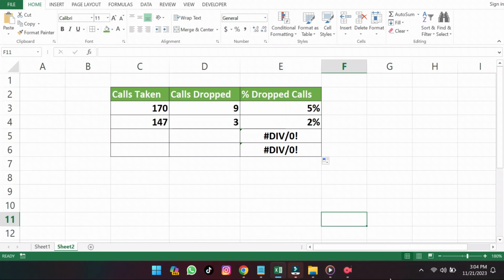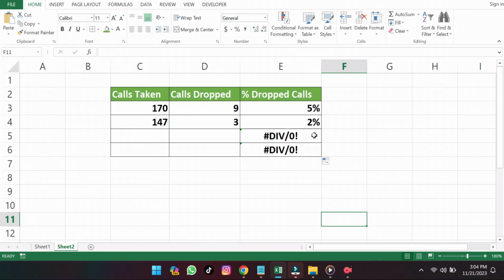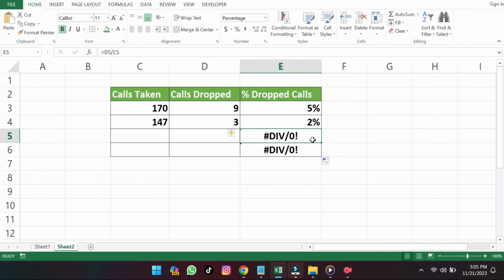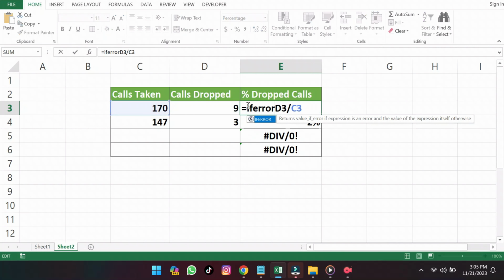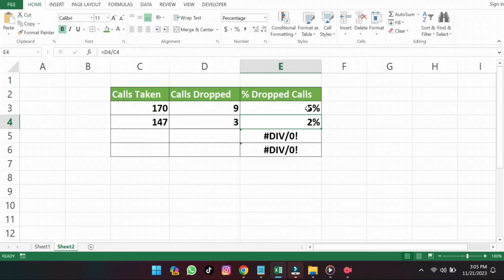How to Fix Divide by Zero Issue in Excel | Microsoft Excel Tutorial (2027)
Dealing with a "divide by zero" error in Excel? This tutorial will show you how to fix this common issue, perfect for beginners looking to clean up their spreadsheets and prevent calculation errors. I’ll guide you through step-by-step instructions to handle division errors and avoid the dreaded DIV/0! message.

In this tutorial, you’ll learn:
Why the "divide by zero" error occurs in Excel.
Step-by-step instructions to use the IFERROR function to handle division errors.
Tips for preventing divide by zero issues in your formulas.

Keep your spreadsheets error-free—follow these steps to fix and prevent divide by zero issues in Excel!

Chapters:
00:00:00 - Divide by Zero Formula Error in Excel
00:00:10 - Cleaning up Divide by Zero Errors in Excel
00:00:39 - Calculating Drop Call Percentage
00:00:56 - Excel IF ERROR Function Syntax
00:01:16 - Applying the Formula
00:01:42 - Preventing the Divide by Zero Error